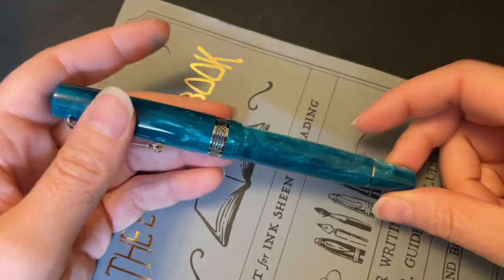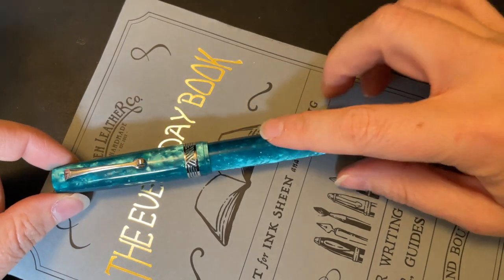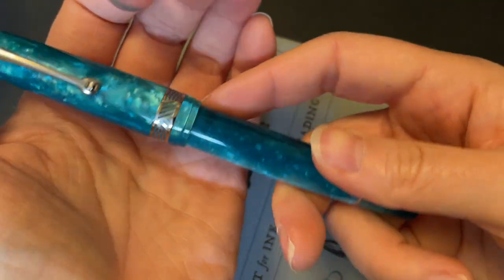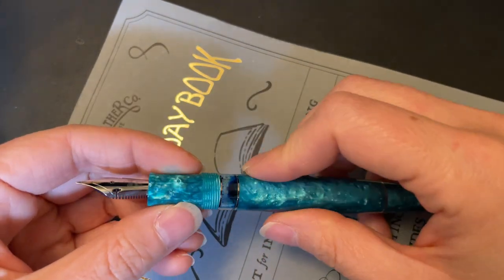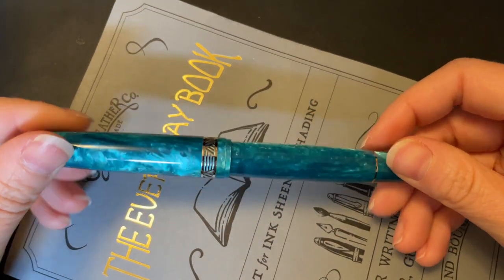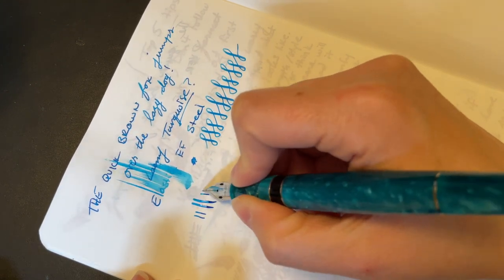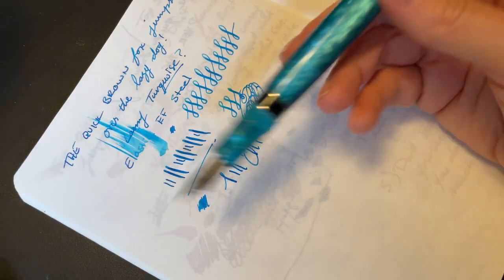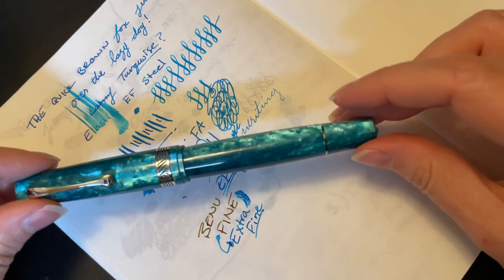Leonardo Momento Magico Fountain Pen Review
I bought this pen a little while ago and have been having a ridiculous amount of fun with it, I hope you all like it!